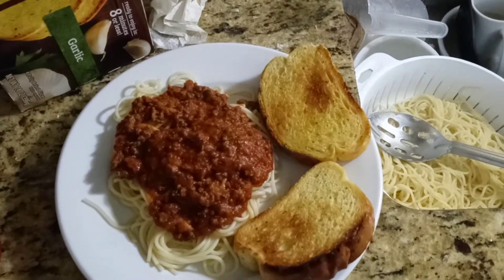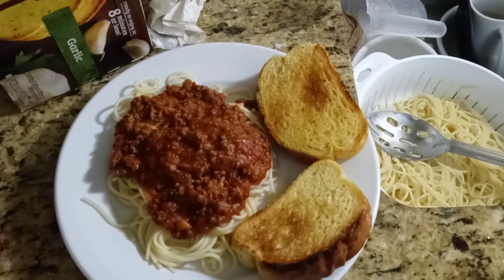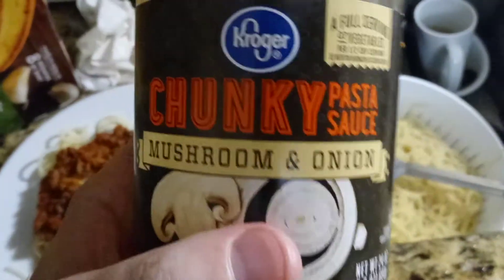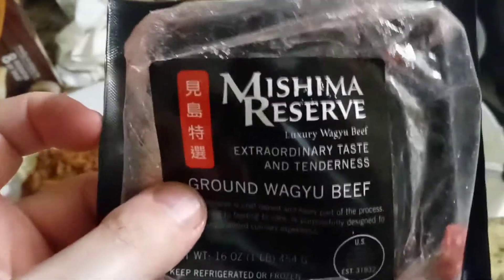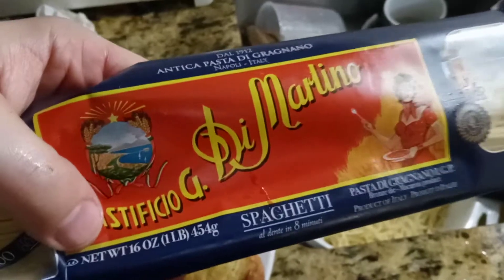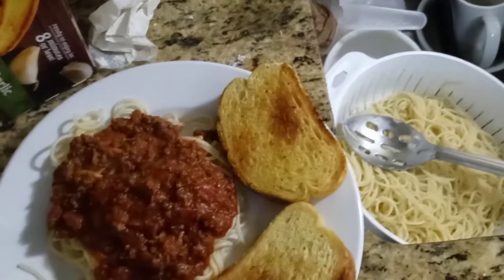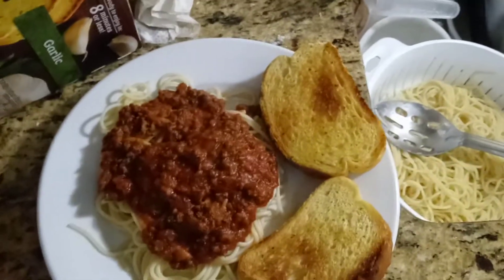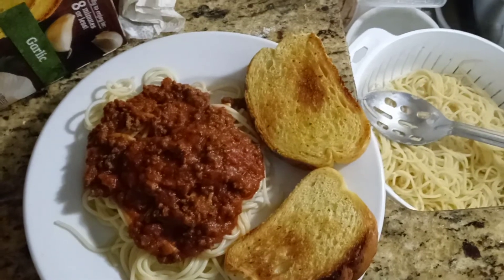Spaghetti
Spaghetti with wagyu beef, chunky mushrooms and onion sauce and garlic Texas toast.